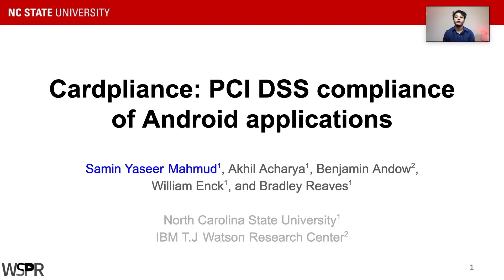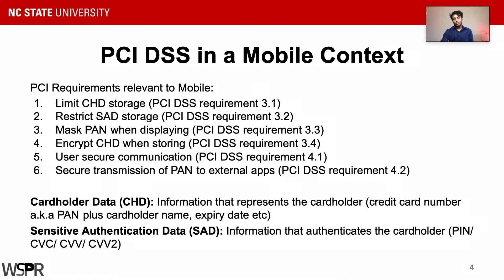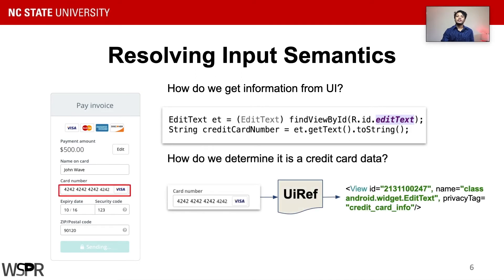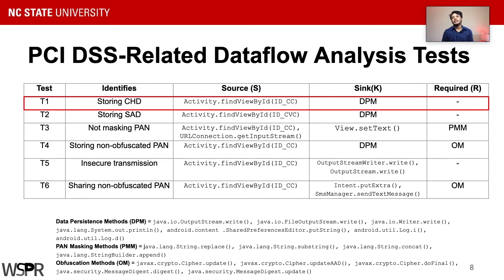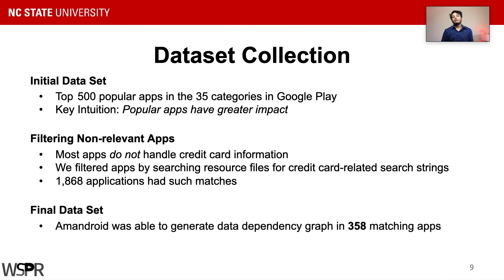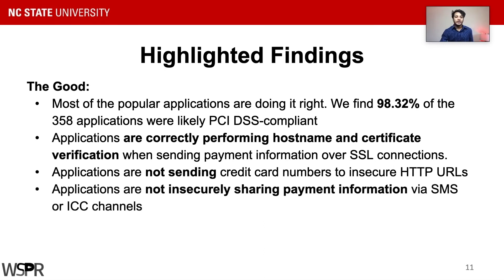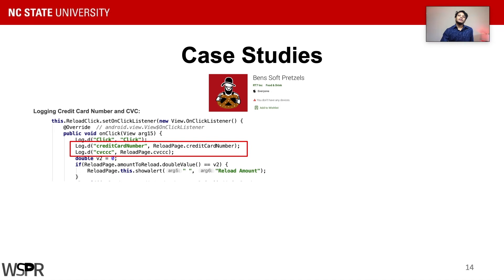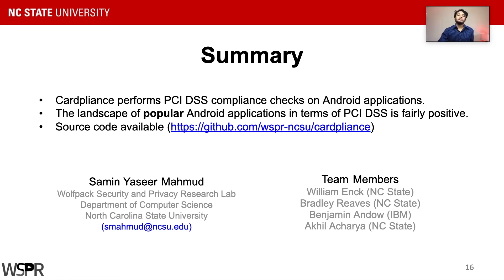USENIX Security '20 - Cardpliance: PCI DSS Compliance of Android Applications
Samin Yaseer Mahmud and Akhil Acharya, North Carolina State University; Benjamin Andow, IBM T.J. Watson Research Center; William Enck and Bradley Reaves, North Carolina State University

Smartphones and their applications have become a predominant way of computing, and it is only natural that they have become an important part of financial transaction technology. However, applications asking users to enter credit card numbers have been largely overlooked by prior studies, which frequently report pervasive security and privacy concerns in the general mobile application ecosystem. Such applications are particularly security-sensitive, and they are subject to the Payment Card Industry Data Security Standard (PCI DSS). In this paper, we design a tool called Cardpliance, which bridges the semantics of the graphical user interface with static program analysis to capture relevant requirements from PCI DSS. We use Cardpliance to study 358 popular applications from Google Play that ask the user to enter a credit card number. Overall, we found that 1.67% of the 358 applications are not compliant with PCI DSS, with vulnerabilities including improperly storing credit card numbers and card verification codes. These findings paint a largely positive picture of the state of PCI DSS compliance of popular Android applications.